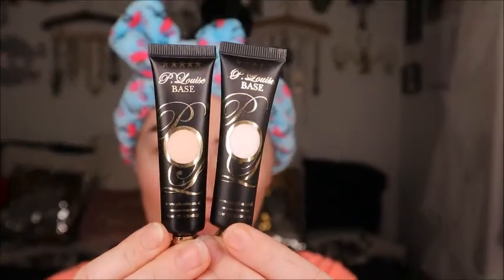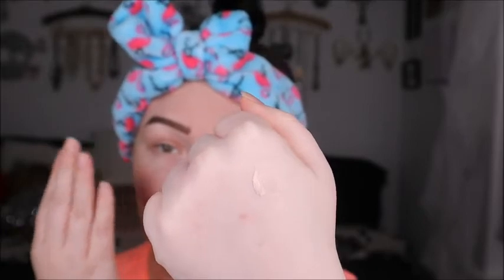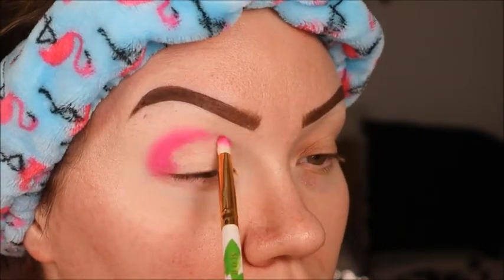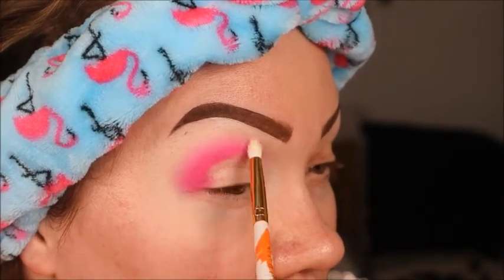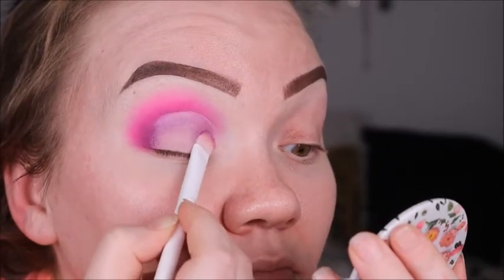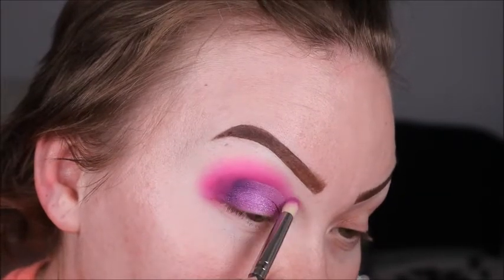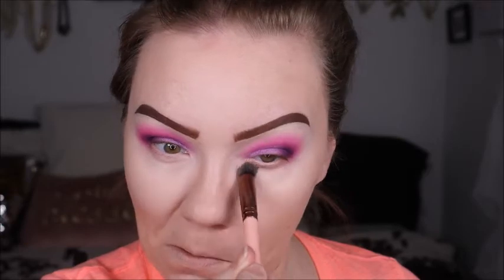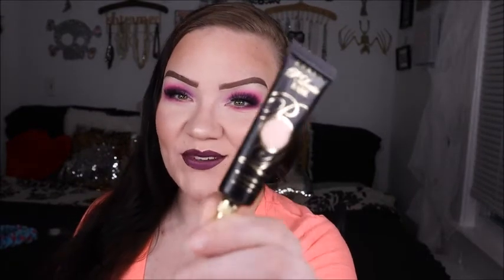Plouise Makeup Academy Bases :Rumor 01 :: Full Review & How To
If you haven't heart of the infamous bases from Plouise you must be hiding under a rock, or just not on instagram. Plouise has really mad a revolutionary product that is changing the game! Based in the UK, its not surprising that shit is a game changer!
Today i will talk about everything we can do with the rumor bases, show you how they work & how i feel about them!

Products used to create this look :

Brows:
Ardell Beauty - Brow Pomade in dark brown

Eyes:
Plouise - Rumor 01 base
Morphe Brushes - unleash your inner artist paltte
Misfitxglam - lashes

Face:
Johan - primer
Milani - 2 in 1 concealer & foundation
Ciate London - Setting powder
Airspun - Setting Powder
Ulta Beauty - Contour Kit
Profussion - Blush 2 palette

Lip:
Lime crime - Posh metallic lip